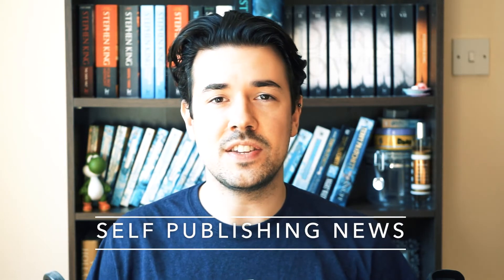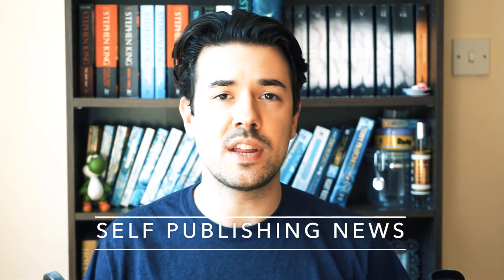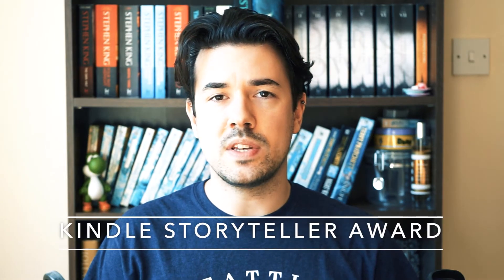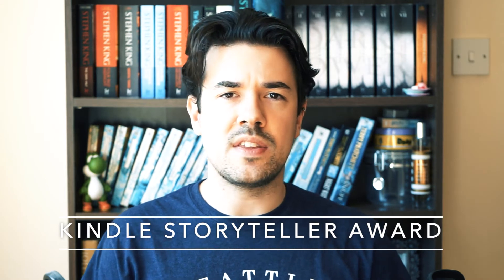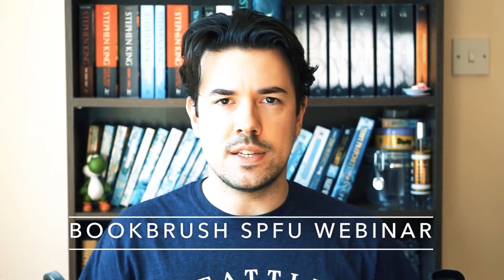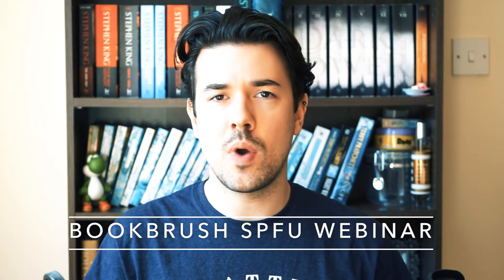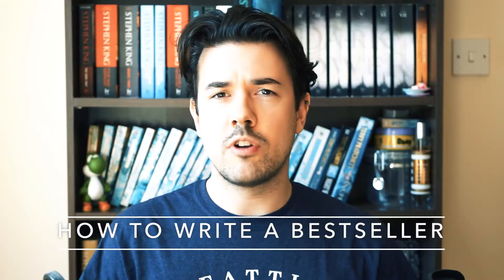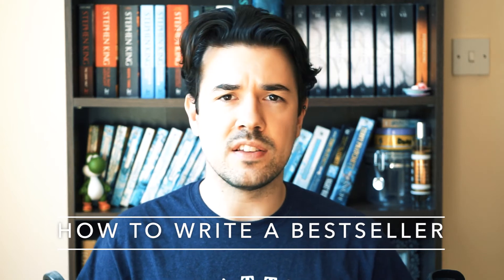Self Publishing News (22nd April 2020)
Welcome to the Self Publishing News, where each Wednesday we collect together the self-publishing news of the week so you don’t have to. This week: the Kindle Storyteller award returns, BookBrush are presenting an SPFU webinar tonight, and we launch our new course: How to Write a Bestseller.

Kindle Storyteller